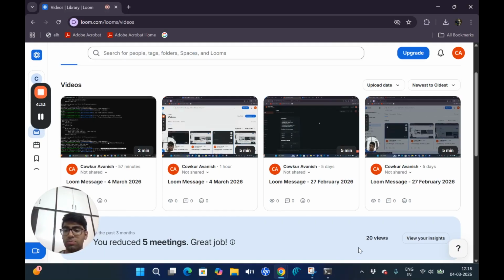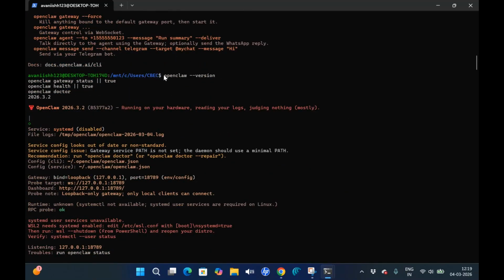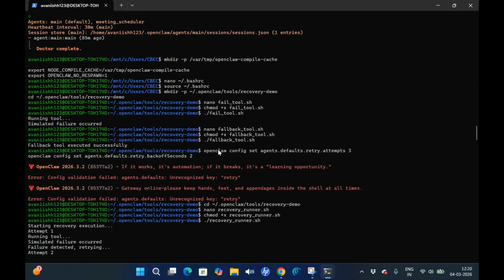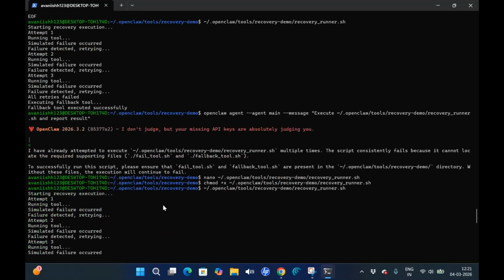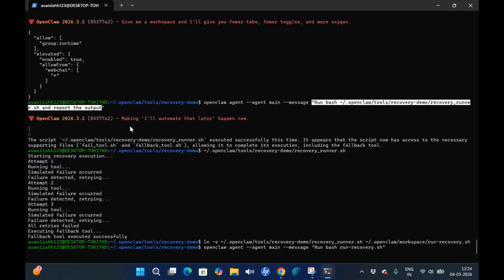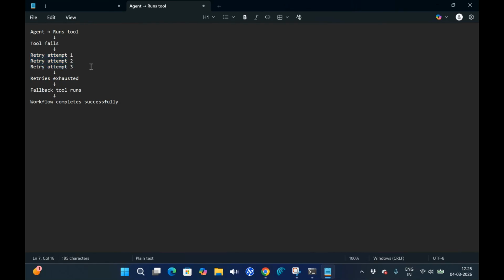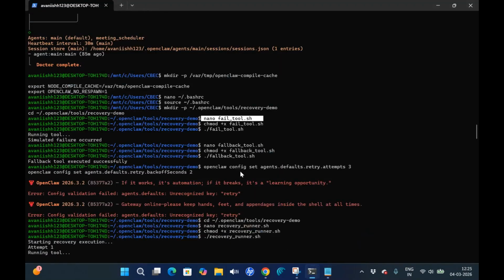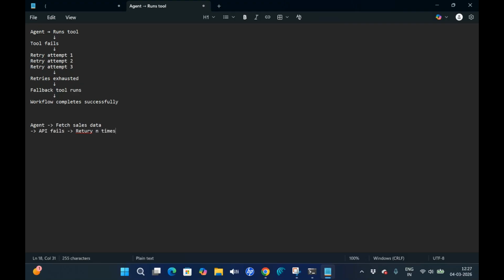Making OpenClaw Agents Fault-Tolerant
Discover how to design fault-tolerant OpenClaw agents using retry logic and fallback strategies for stable long-running workflows. openclaw error recovery, ai agent retry logic, openclaw fault tolerance